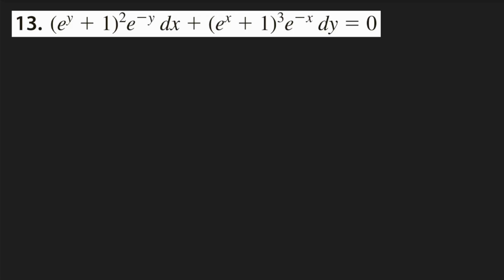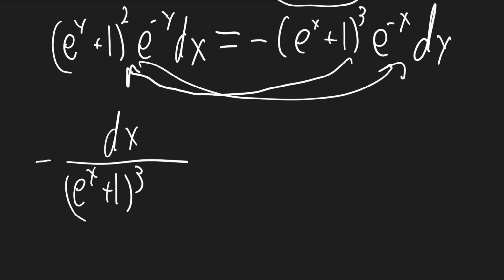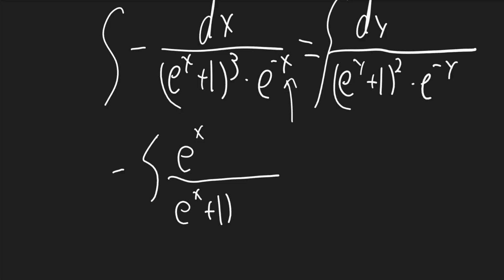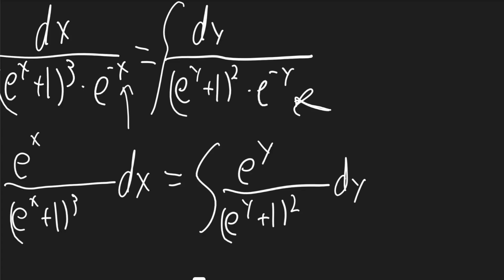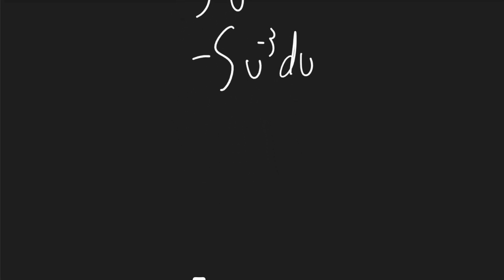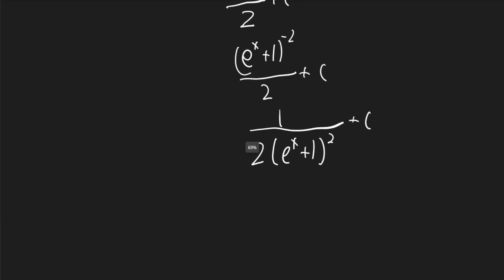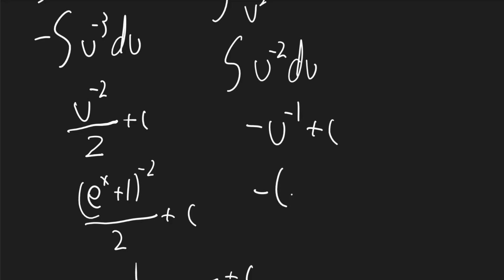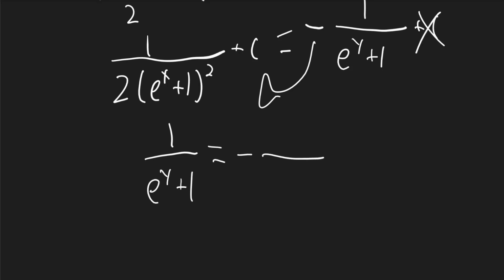Separable Differential Equations Example | (e^y + 1)^2 *e^-y *dx + (e^x + 1)^3 *e^x * dy = 0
Separable differential equations example.
(e^y + 1)^2 *e^-y *dx + (e^x + 1)^3 *e^x * dy = 0

(ey 1 1)2
e2y dx 1 (ex 1 1)3
e2x dy 5 0

Differential Equations, Separable, Separable differential equations.